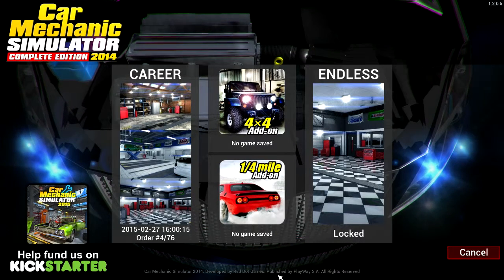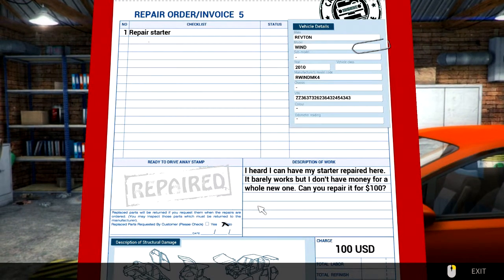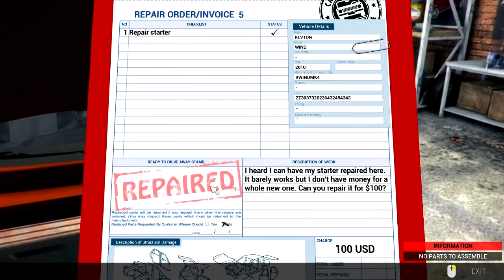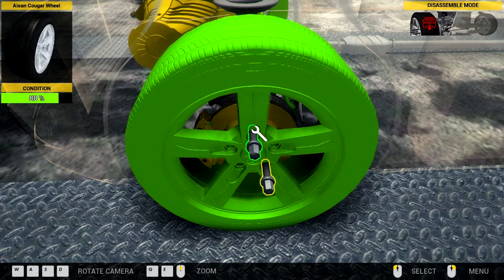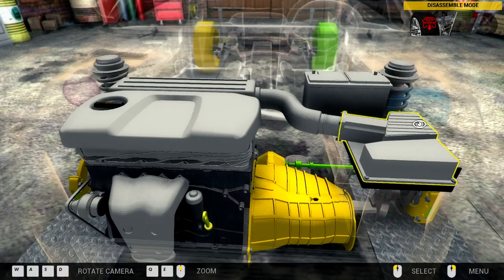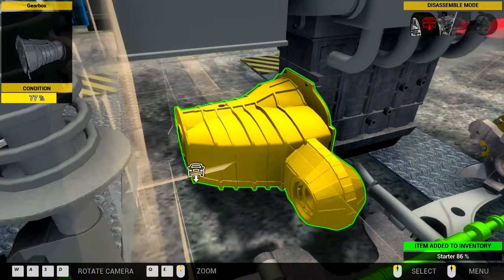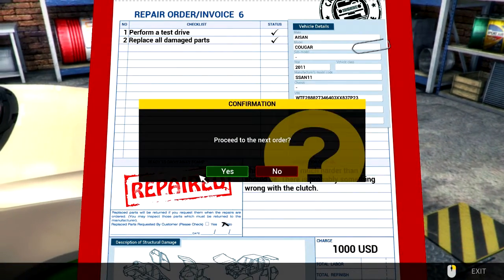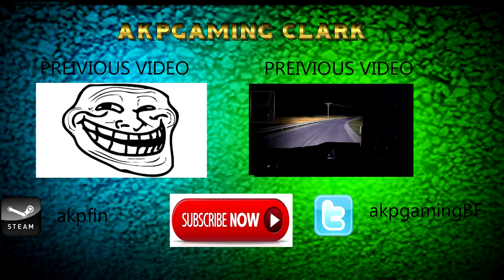car mechanic simulator 2015 #2